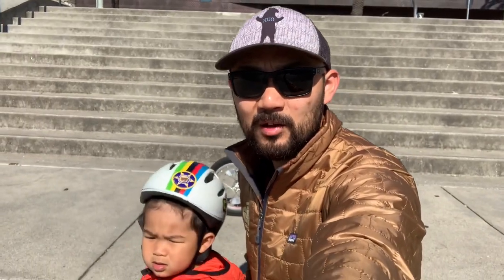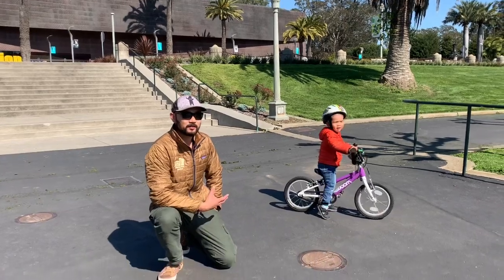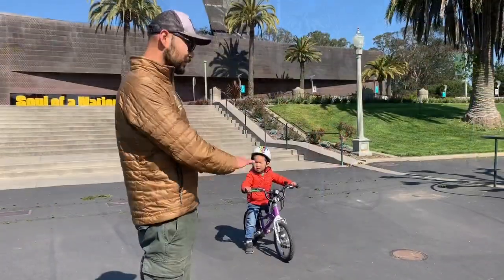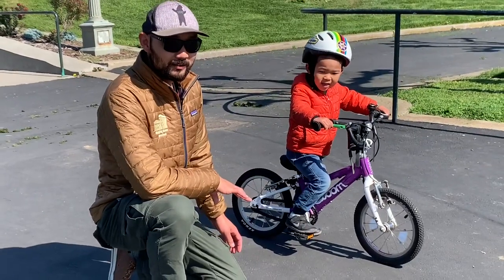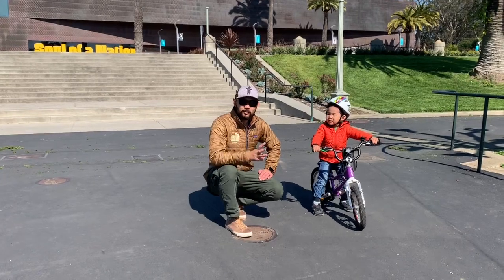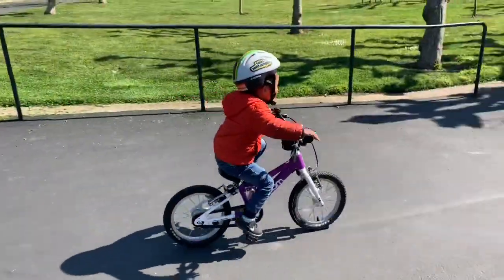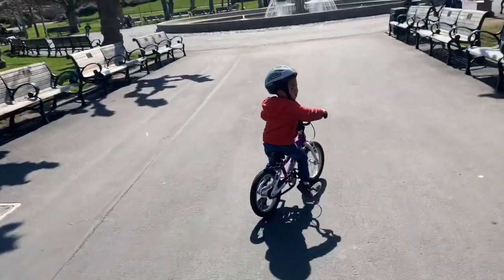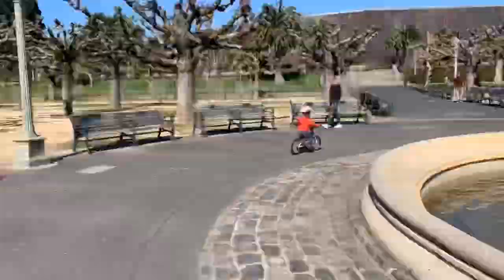Bear teaches us how to ride a bike!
The video goes over the three steps to pedal biking success:

1) Learning to balance - When Bear first started on his pedal bike, he scooted it around like a balance bike. I've also heard that some parents remove the pedals of the bike to make this a bit easier.

2) The "One-Foot Scooty" - In this step, I had Bear put one foot on a pedal and use the other foot to scoot along. In addition to this being a logical second step, it's a great way for kids to learn how to start a bike under their own power, without adult assistance.

3) Pedal!  - Once Bear was able to scoot along quickly on one foot, I encouraged him to put the scooting foot on the other pedal. Adults may have to help kids by taking their feet and moving them to demonstrate the pedaling motion.

That's all there is to it! The fountains in front of the Academy of Sciences is a great place to learn, especially because there are a bunch of small slopes that offer some gravity assistance.

Ride safe!